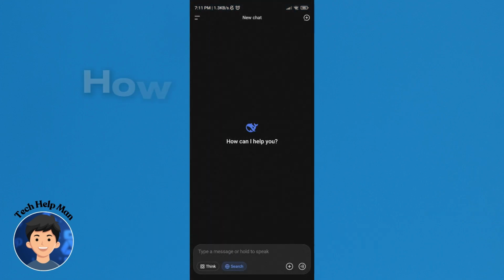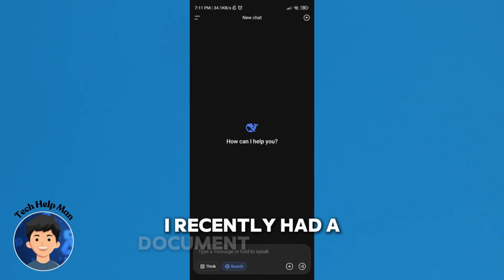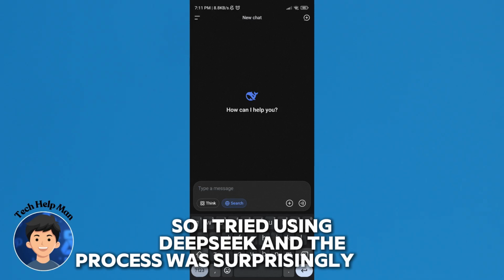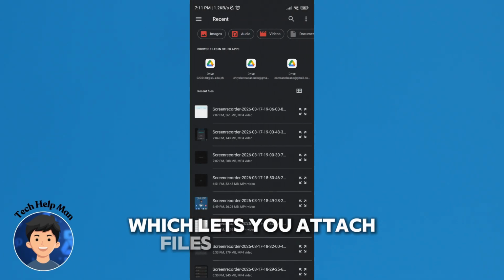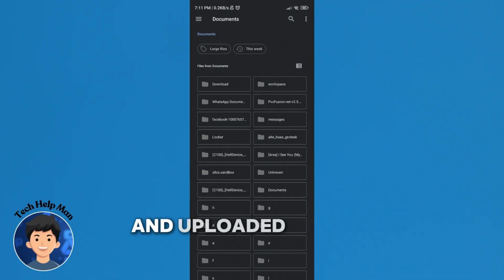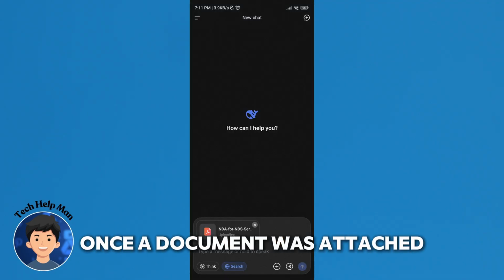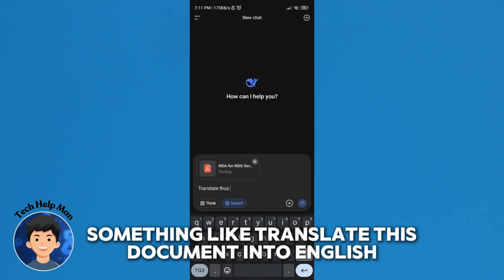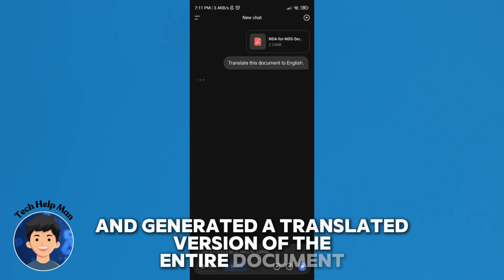✅ How to Translate Documents with DeepSeek AI (PC/Mobile) - Full Updated Guide 🚀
Want to translate documents using DeepSeek AI on PC or mobile? In this full step-by-step guide, I’ll show you exactly how to upload, paste, and translate documents quickly and accurately. 🌍📄

DeepSeek AI can help translate text, PDFs, and longer documents — but you need to use the right method depending on your device.

👉 In this guide, you'll learn:

How to translate documents on PC
How to translate documents on mobile
How to paste long text properly
How to upload files (if supported)
How to improve translation accuracy
How to format translated content

I’ll also explain how to handle large documents and what to do if the AI truncates your text.

If you need fast and reliable document translation using DeepSeek AI, this guide will walk you through everything step by step.

Follow this complete walkthrough and translate documents with DeepSeek AI the right way. 🎯✨